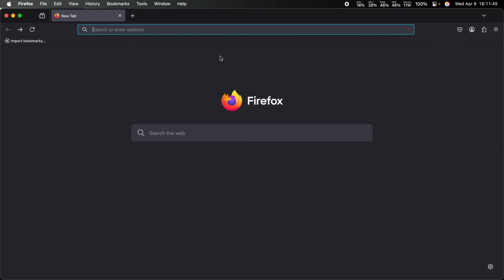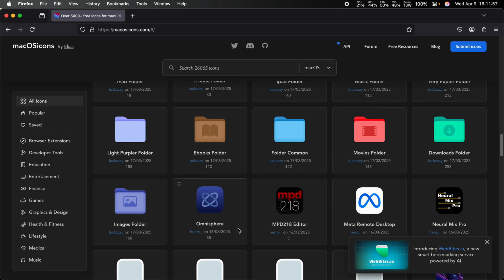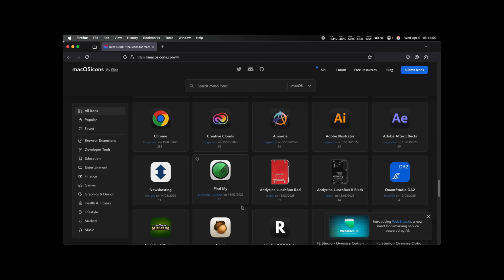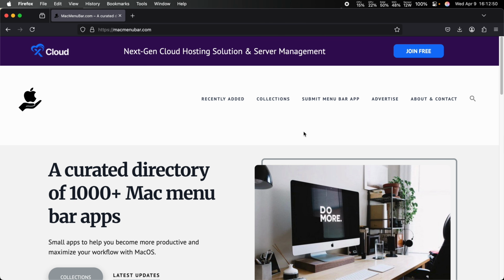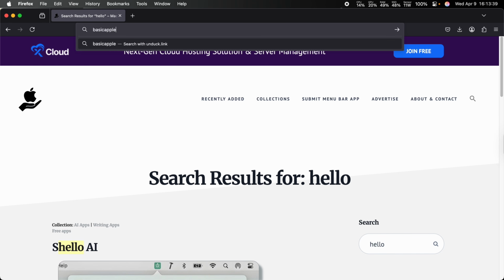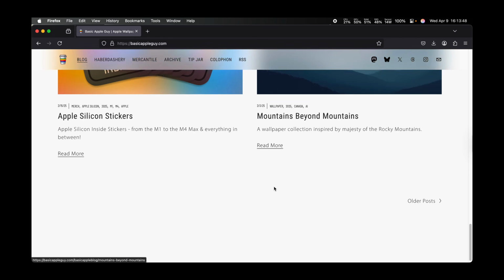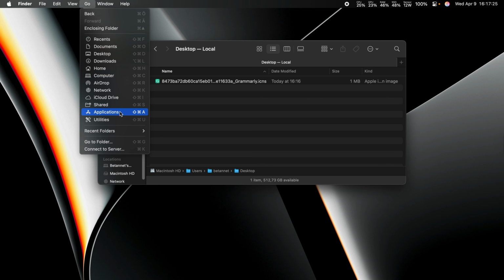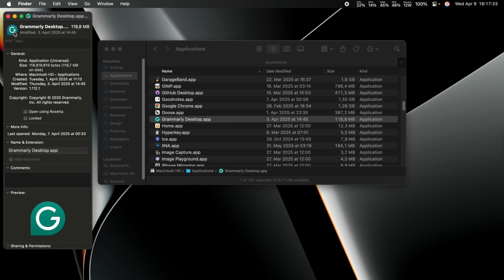Best Websites for Mac Users (2026 Edition)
There a quite a lot of websites out there that can be used by everyone, but there a some websites that are specifically for Mac users. I show the best of them in this vide.

On this channel, everything is about Macs and macOS. I have absolutely no upload schedule because I think it's better when I post 10 good videos instead of 100 bad videos. I'm used to make YouTube Shorts, but not anymore, so don't expect anything from the Shorts tab. Currently, I try to reach the 500 subscriber mark, so you know what to do